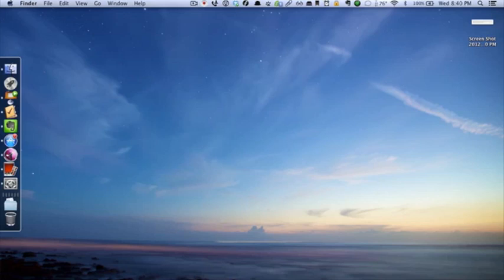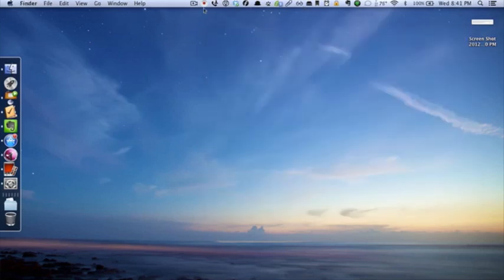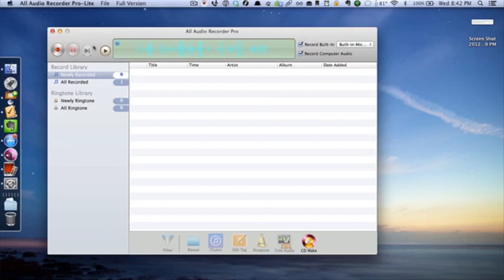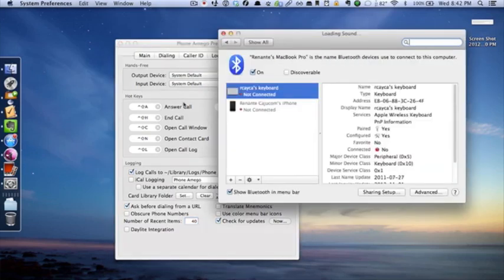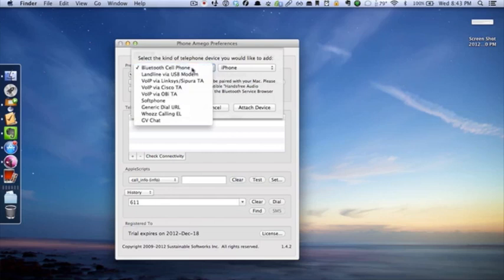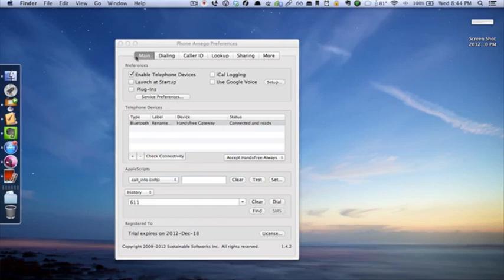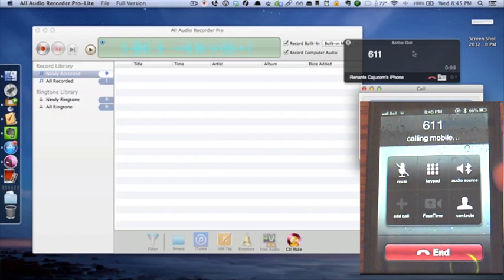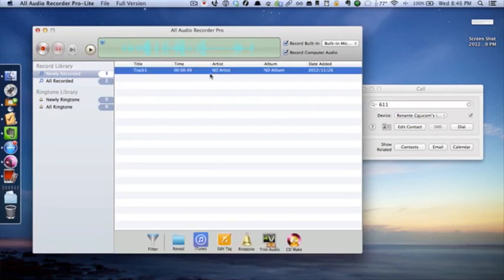Record Phone Calls From Your iPhone or Android Smartphone to your Mac Through Bluetooth Tutorial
This is a tutorial video that shows you have to record your phone conversations from your smartphone using your Mac through bluetooth. It uses two apps available at the Mac App Store.